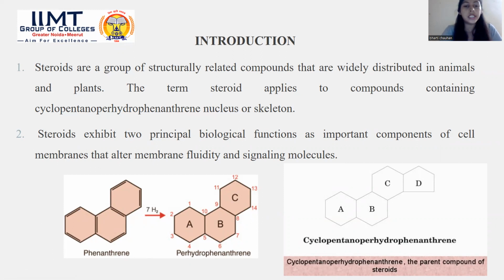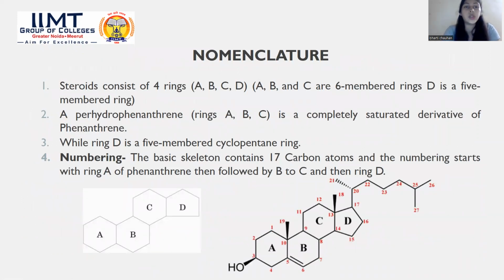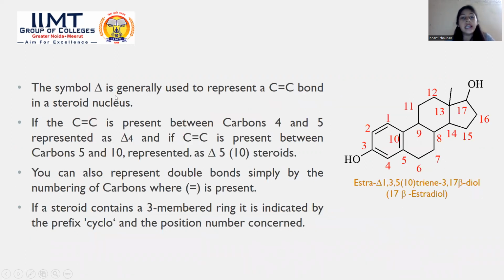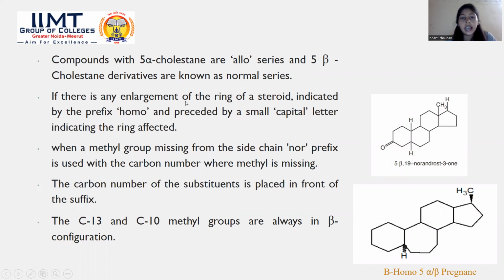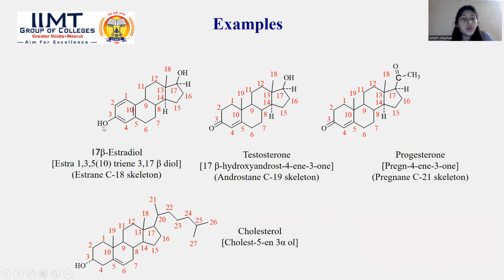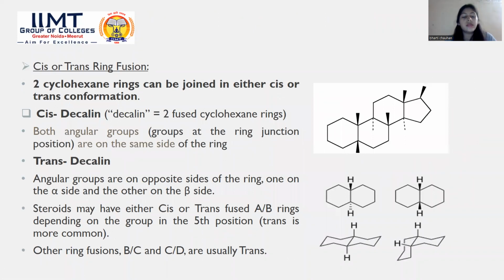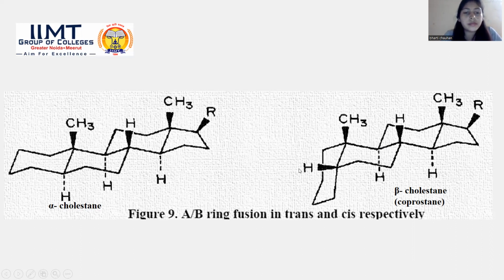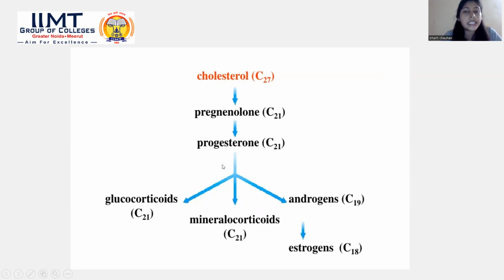Steroids | M.Pharm | B.Pharm Course | Diploma in Pharmacy | IIMT College of Pharmacy, Greater Noida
Lecture on "Steroids" by Ms. Bharti Chauhan, Assistant Professor, IIMT College of Pharmacy, Greater Noida.
Steroids are a class of synthetic substances that mimic certain natural hormones in the body.
There are two main types of steroids:
1. Corticosteroids: These are often prescribed to treat conditions like asthma, allergies,
and autoimmune disorders. They help reduce inflammation and suppress the immune
system. Common corticosteroids include prednisone and hydrocortisone.
2. Anabolic Steroids: These are synthetic versions of the male hormone testosterone.
They are sometimes used medically to help patients with conditions like delayed
puberty or muscle loss due to diseases such as cancer or AIDS. However, they are
more commonly associated with misuse, often by athletes or bodybuilders aiming to
enhance performance or increase muscle mass.
Anabolic steroids can have significant side effects, especially when abused, including liver
damage, cardiovascular problems, and changes in mood and behavior. For this reason, they
are regulated in many countries.